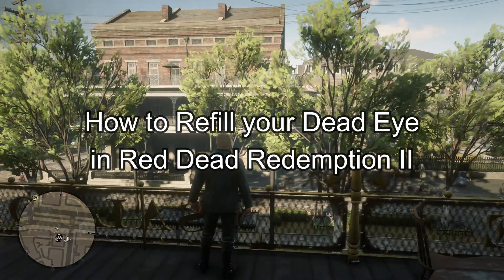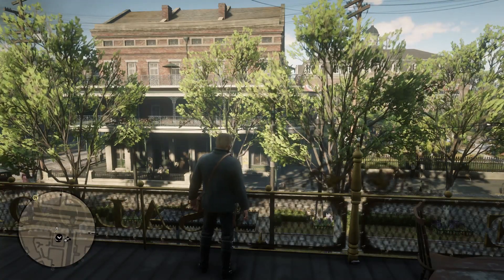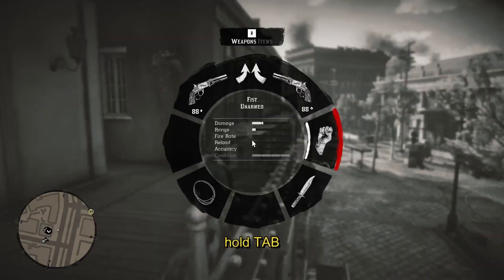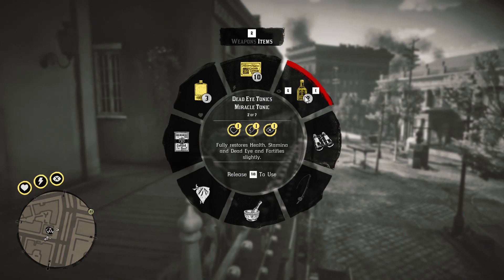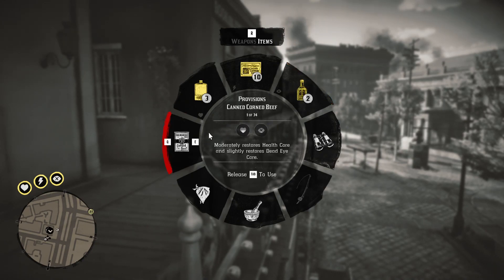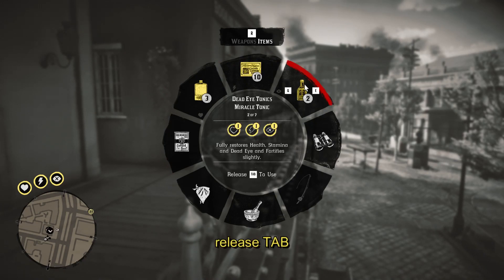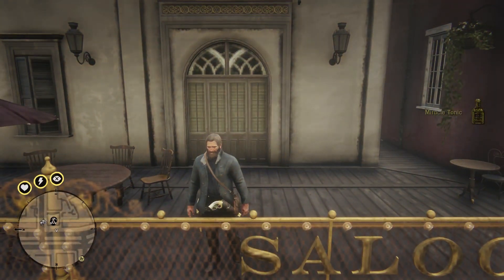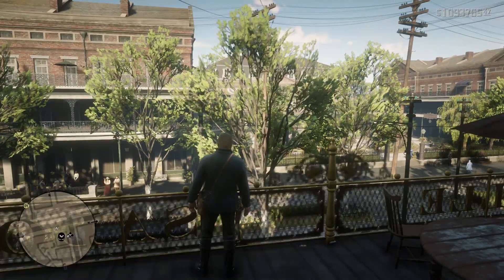How to Refill Your Dead Eye in Red Dead Redemption ii 2024 | Rdr2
Welcome to our Maple Gaming Channel! If mastering the art of Dead Eye and becoming a legendary sharpshooter in Red Dead Redemption II is your goal, you're in the right place. Don't forget to hit the like button, subscribe for more Red Dead Redemption II guides, tips, and tricks, and ring the notification bell to stay updated on all our latest content. Let's enhance your skills and ensure your Dead Eye is always ready for action!